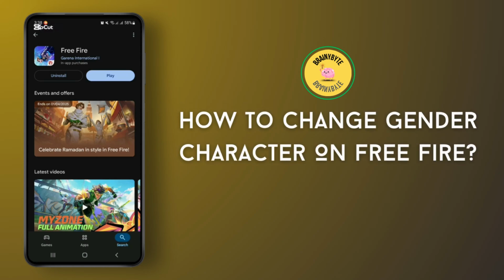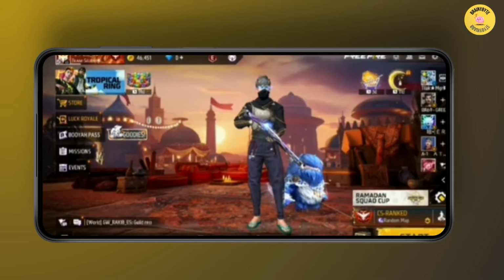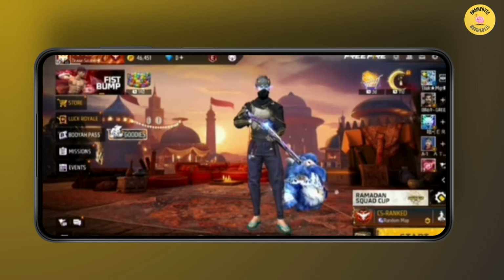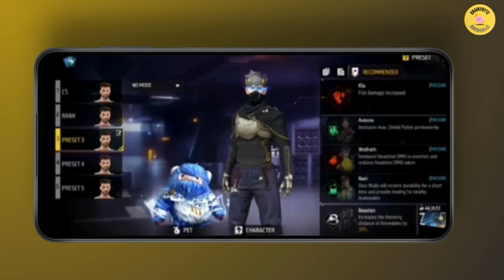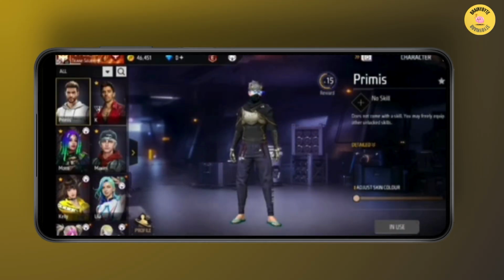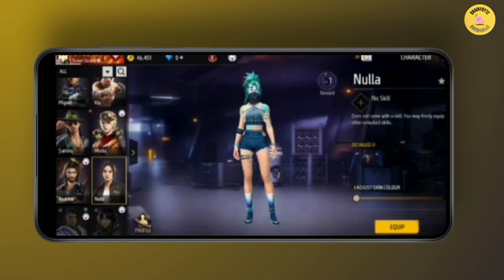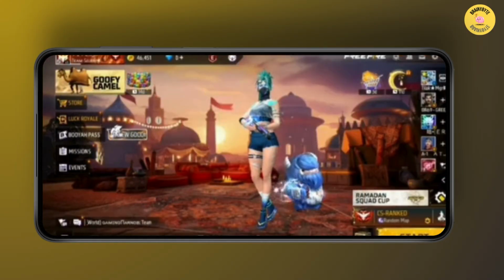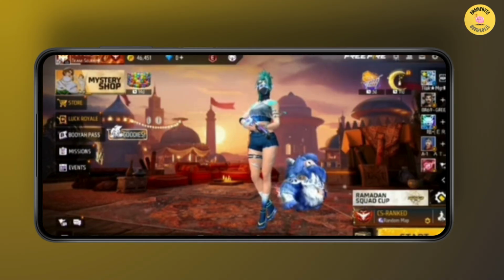How To Change Gender Character On Free Fire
Want to change the gender of your character in Free Fire? This video will show you the simple steps to change your character’s gender quickly and easily. Whether you're asking, "How do I change my character’s gender in Free Fire?" or need help with the process, this tutorial has you covered. Learn how to customize your character and enjoy playing with a new gender in Free Fire. Watch now to see how you can change your character’s gender in Free Fire today!

Timestamps:
00:00 How to Change Gender Character on Free Fire
00:06 How Do I Change My Character's Gender in Free Fire?